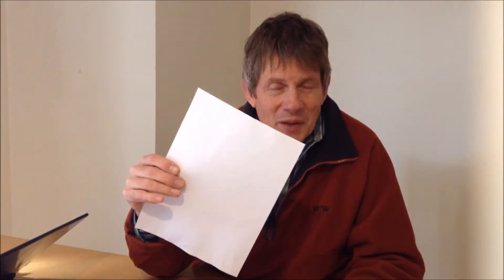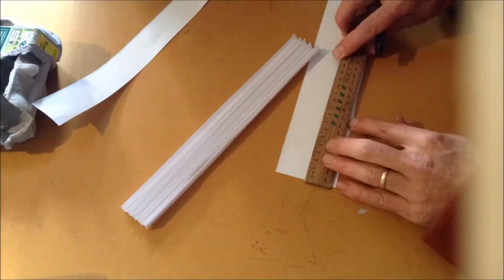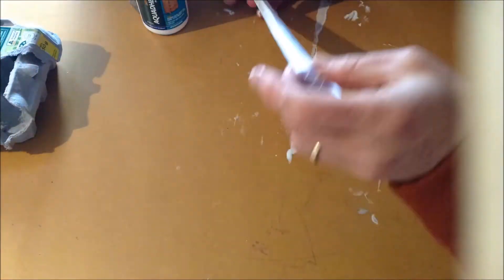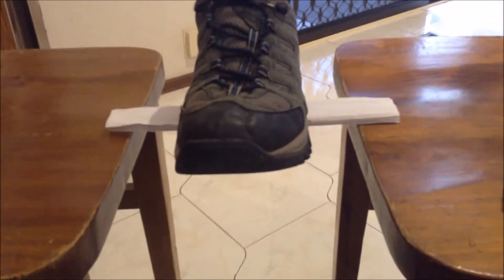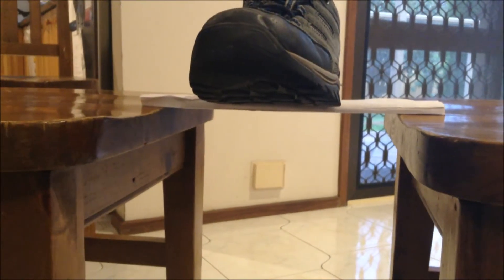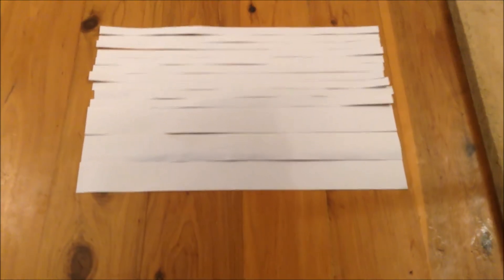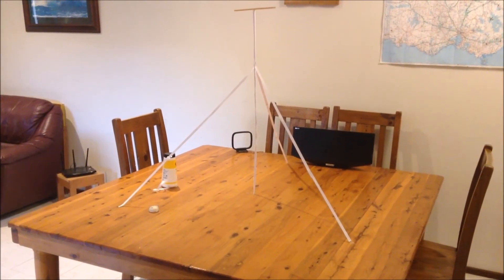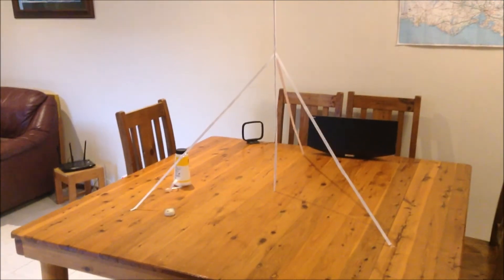One A4 Piece of Paper Challenge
Will you take the challenge? Use only one piece of A4 paper to show the strength properties of paper. Here are 3 of my ideas.